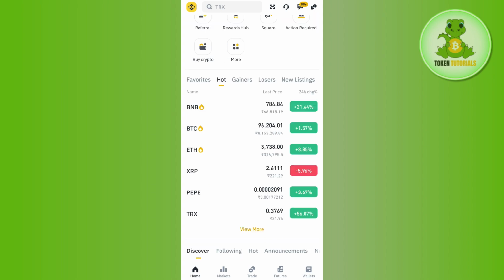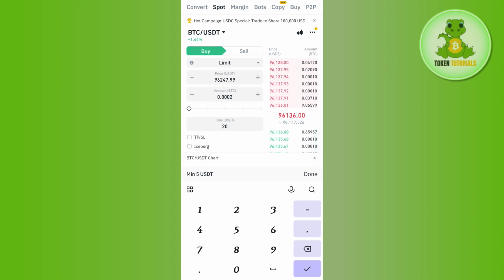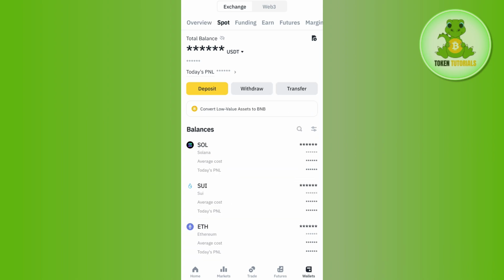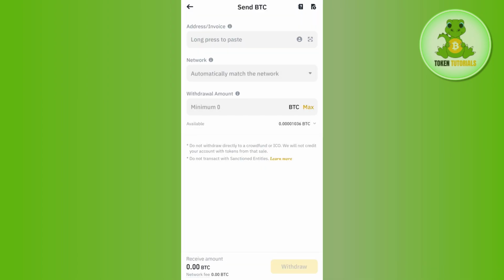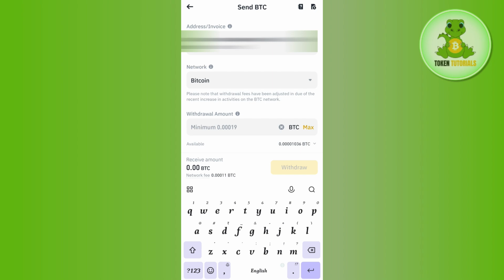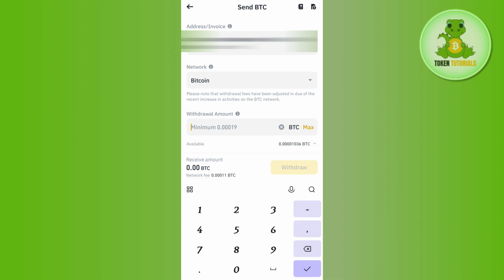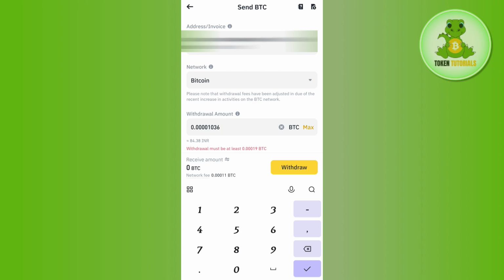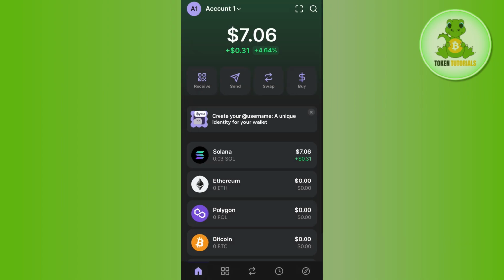How to Deposit Bitcoin (BTC) on Phantom Wallet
Welcome to Token Tutorials! In this video, I will show you How to Deposit Bitcoin (BTC) on Phantom Wallet